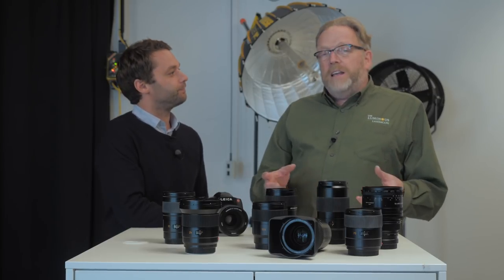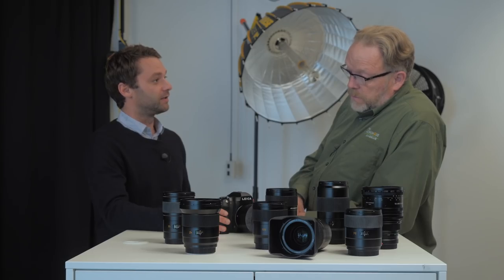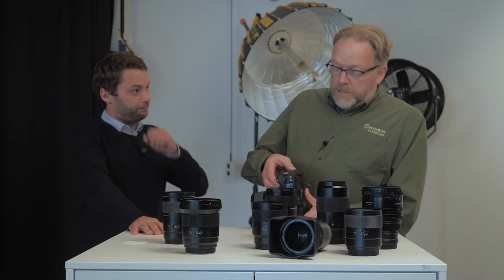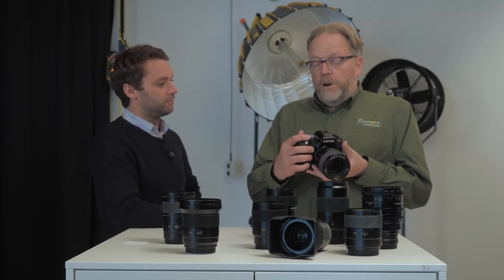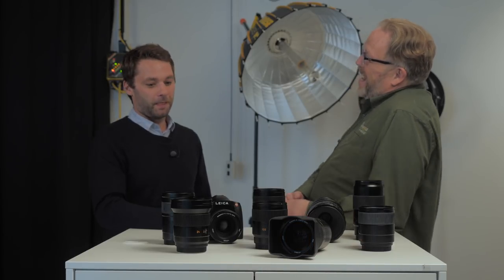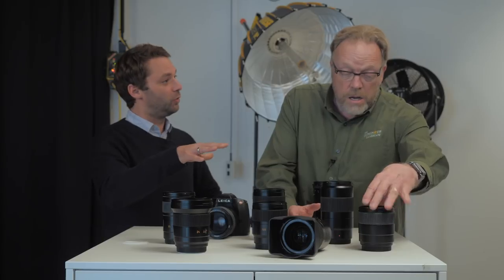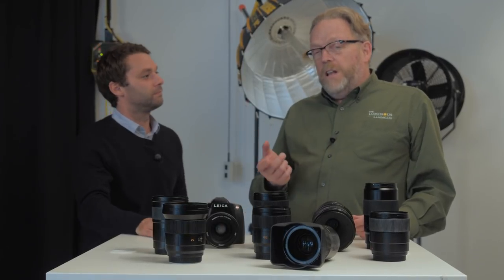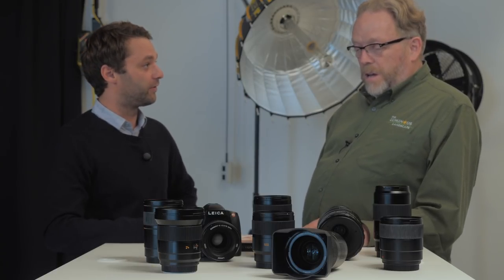Leica 09 S System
Luminous-Landscape is a membership site with over 5600 articles, videos, reviews and tutorials.  The yearly membership is $12.00 USD.